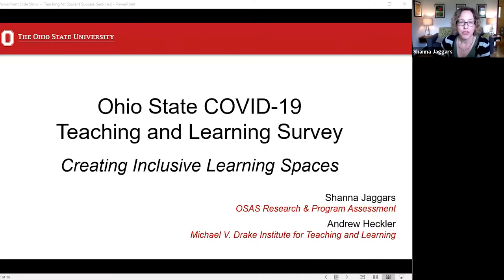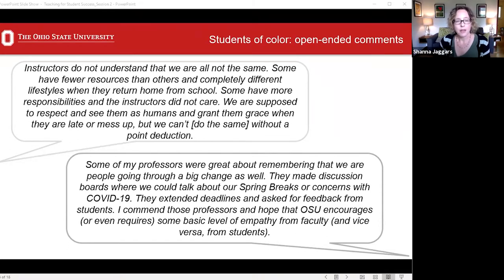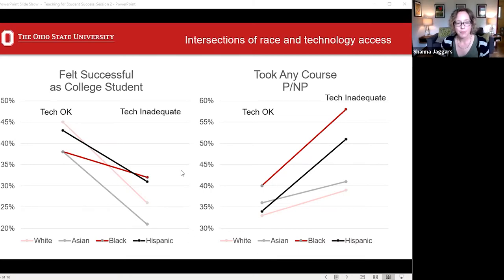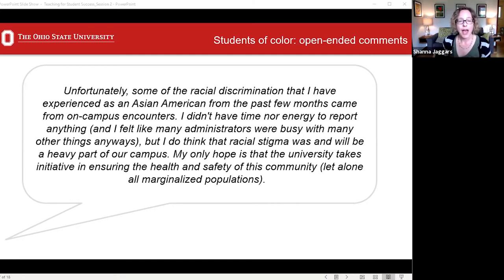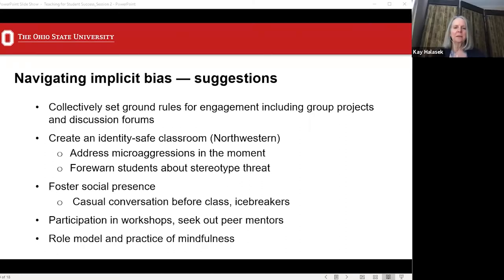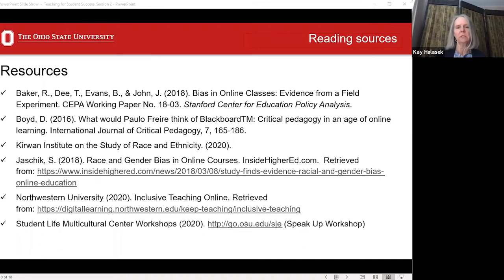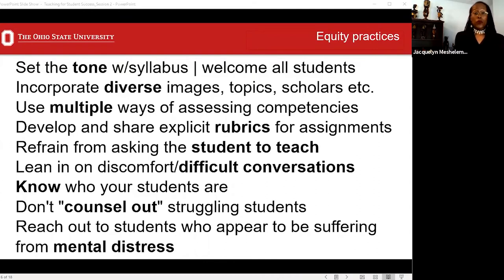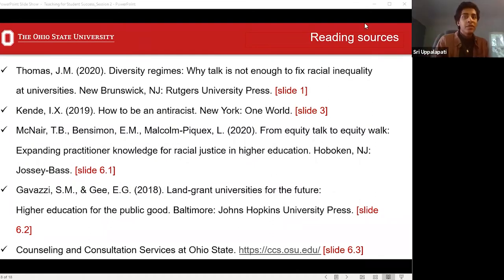Creating Inclusive Learning Spaces